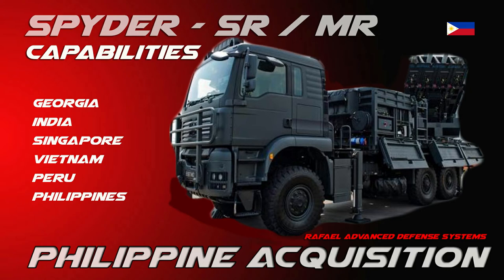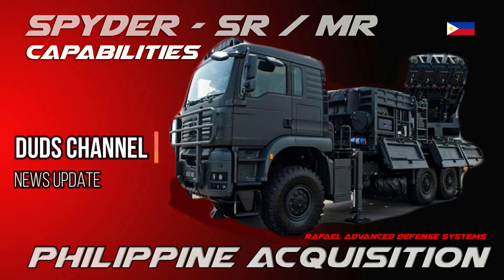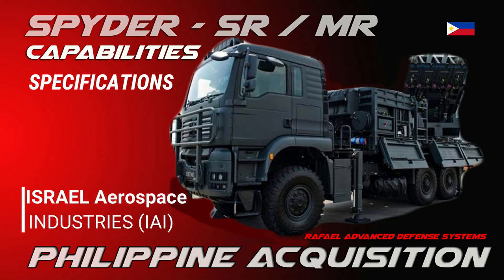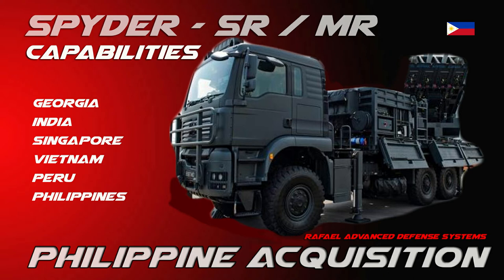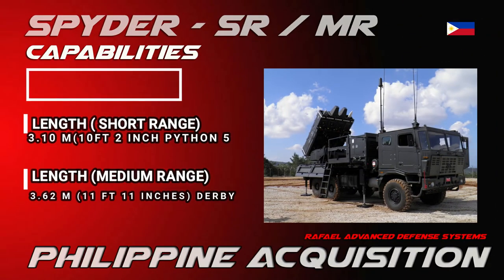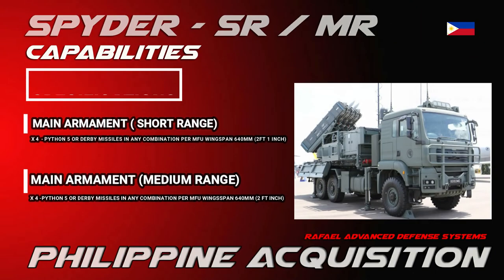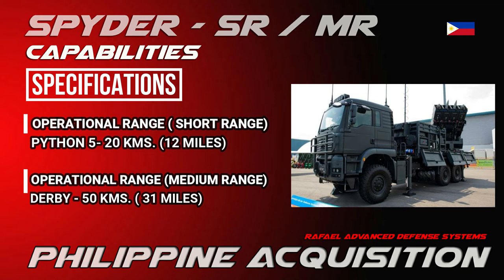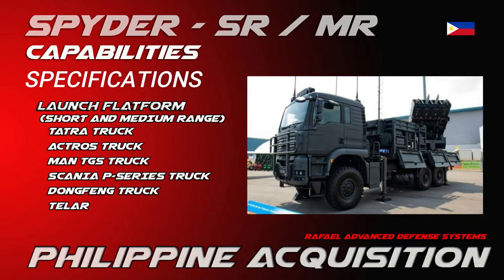PHILIPPINE UPCOMING ASSET!!!!Spyder SR and MR Ground Base Air Defence System (GBADS) CAPABILITIES